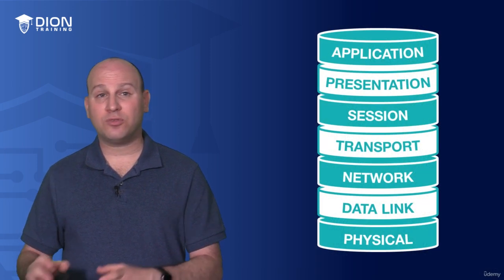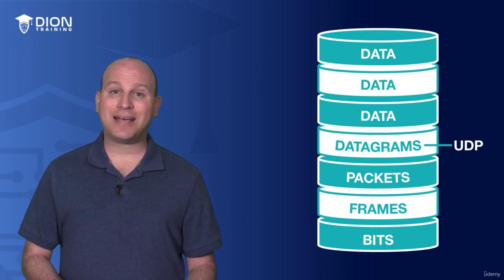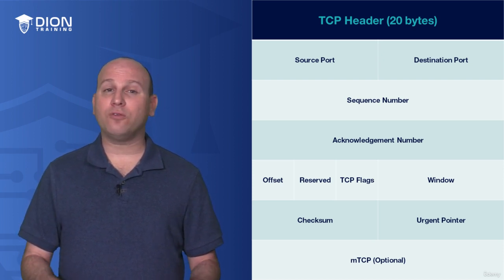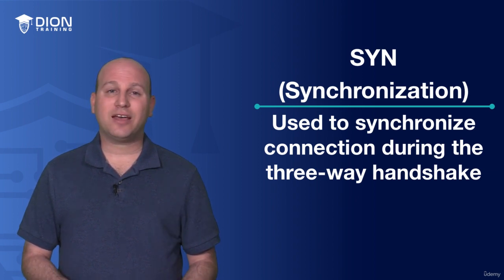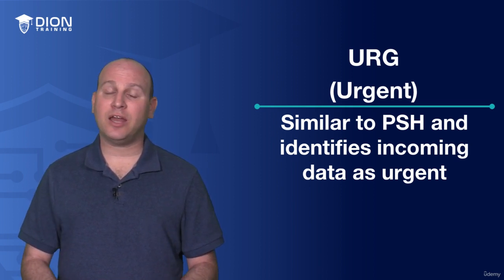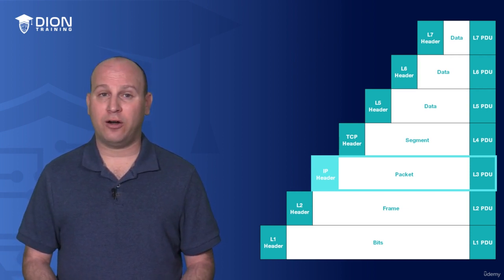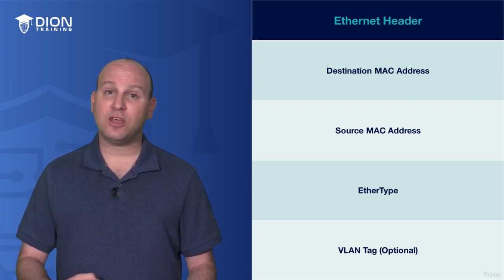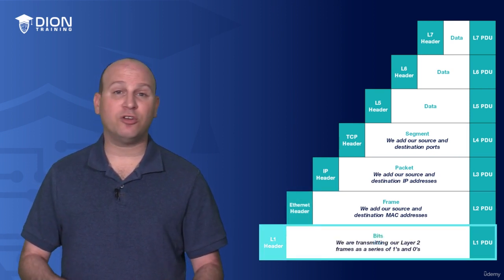2 10 Encapsulation and Decapsulation OBJ 1 1